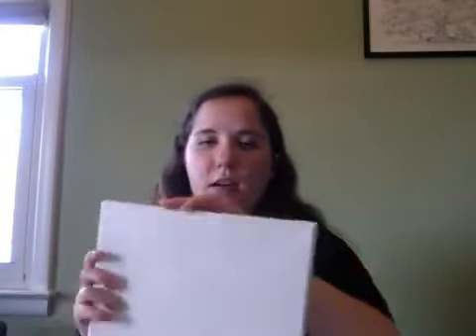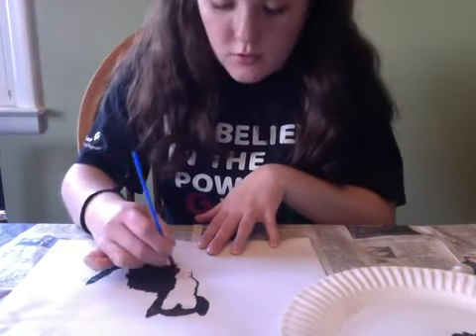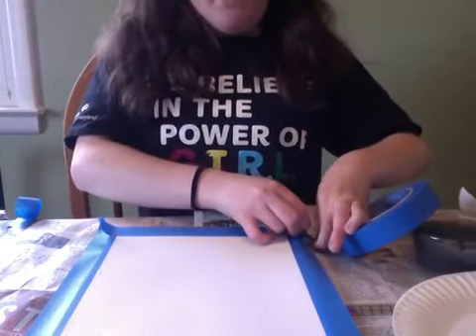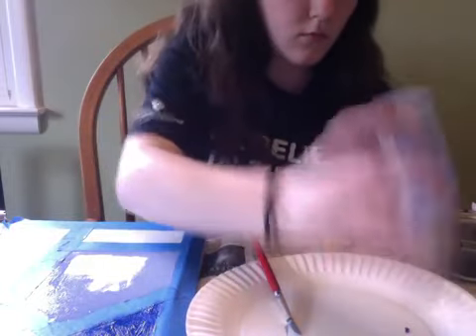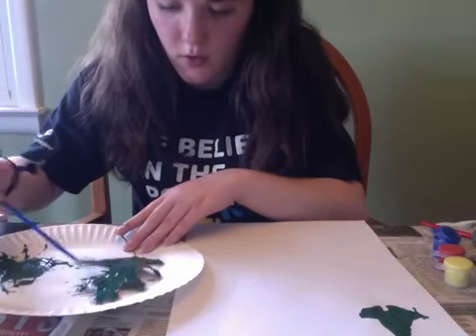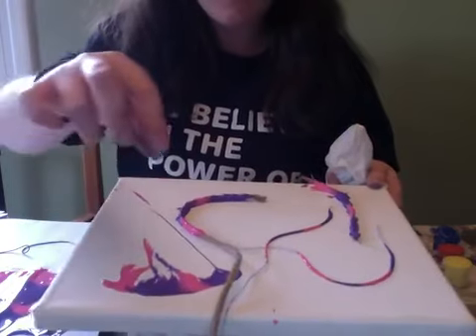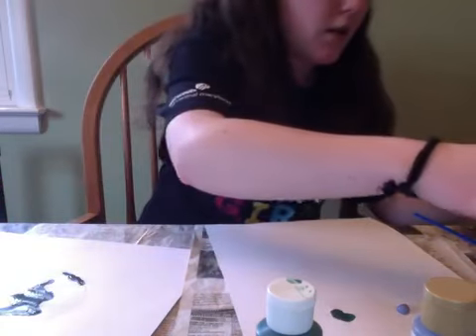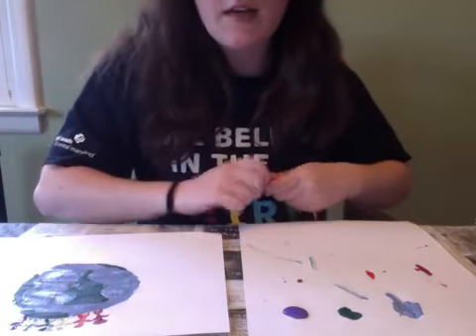Brownie Painting Badge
Anyone can join us as we paint and color our world! Explore the world of painting with Program Specialist Laura.